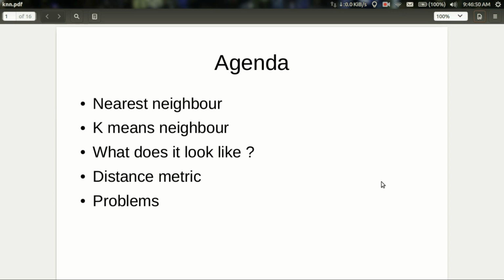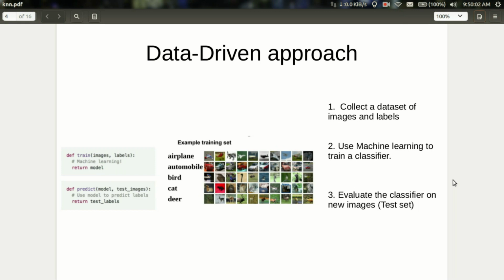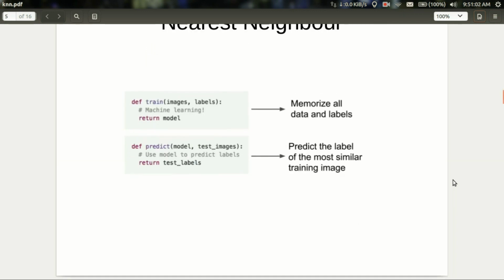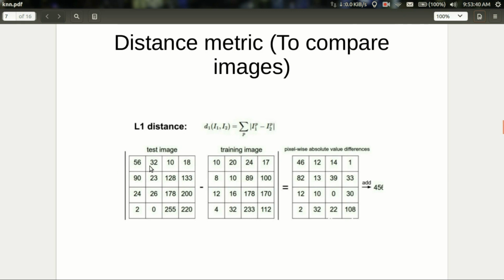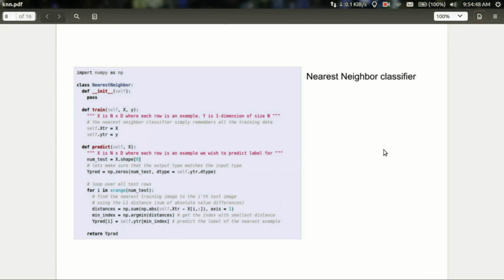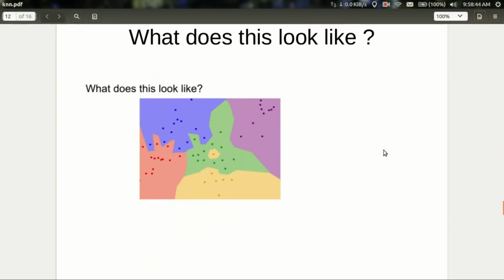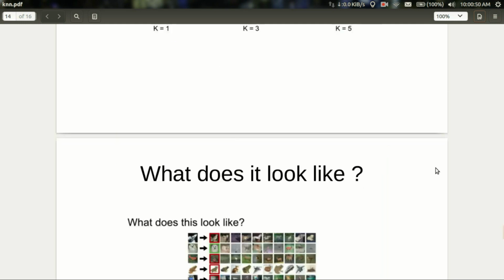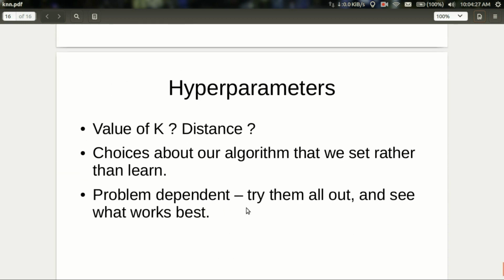K Nearest Neighbour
In pattern recognition, the k-nearest neighbors algorithm (k-NN) is a non-parametric method used for classification and regression. In both cases, the input consists of the k closest training examples in the feature space.